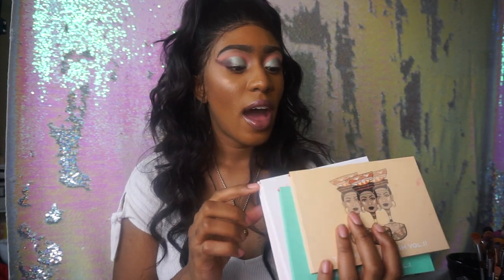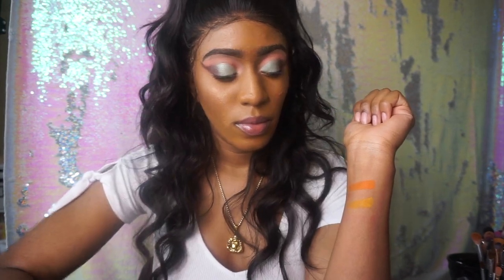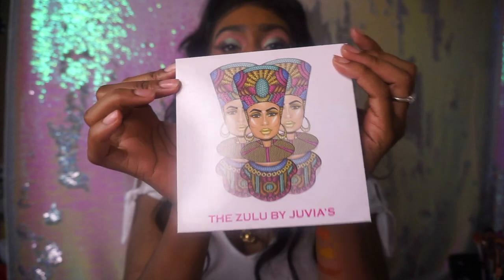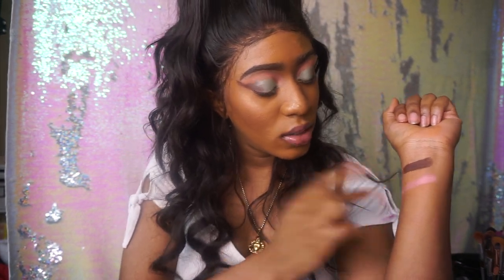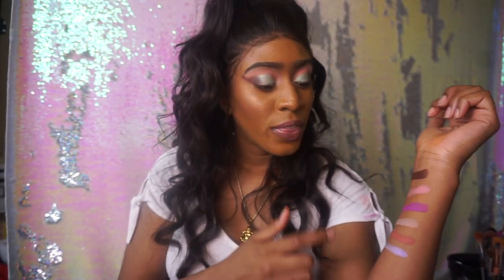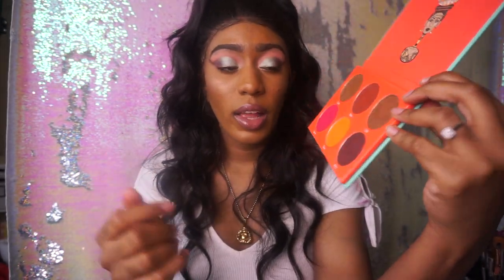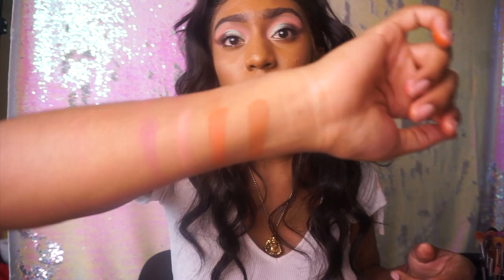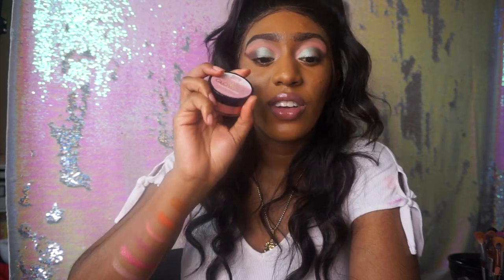Juvia's Place Mini Review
Hey guys, this is just a mini review and swatch video.
PS- if you know how to say the name of the DOUCE palette comment the pronunciation below!! LOL